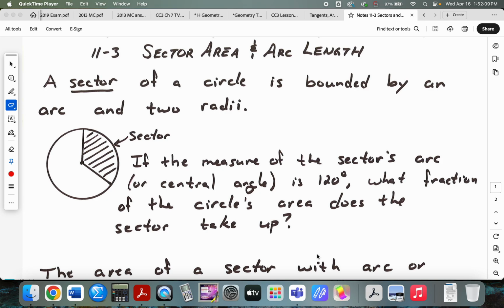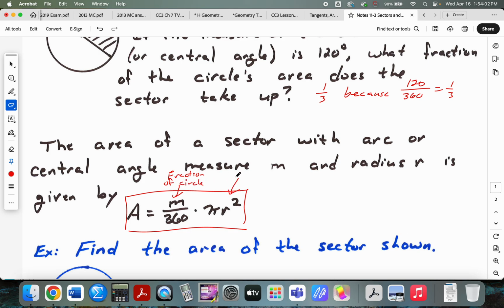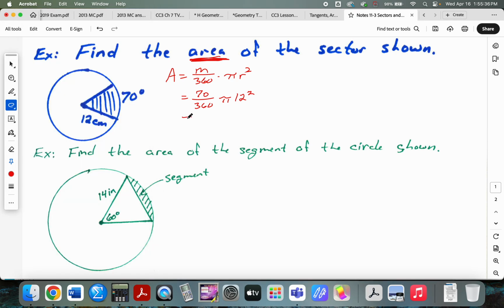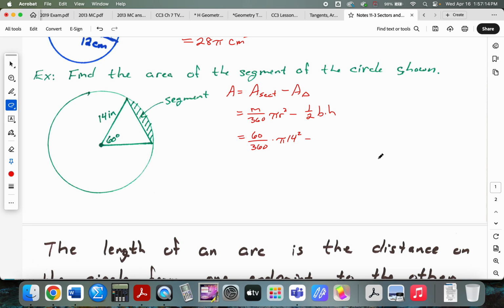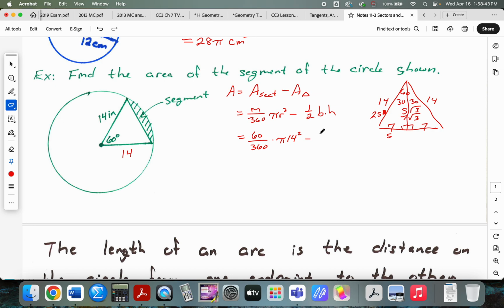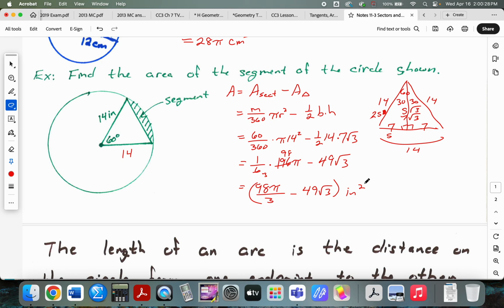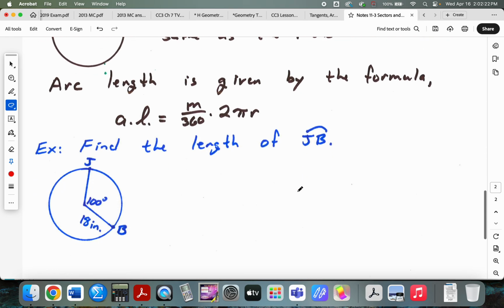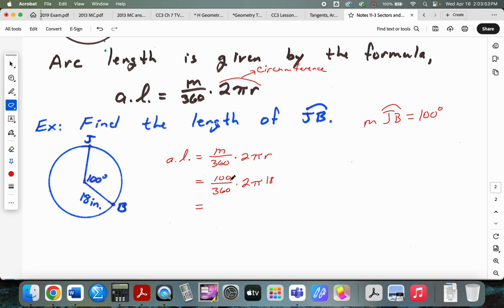Geom Apr 16